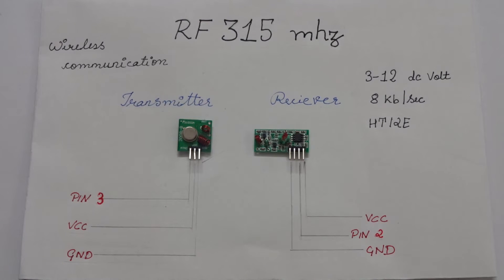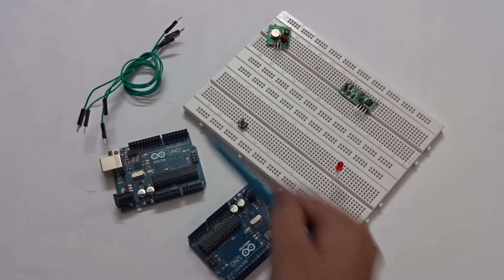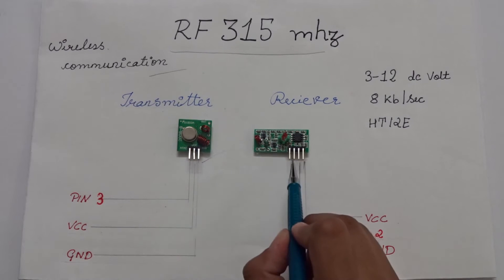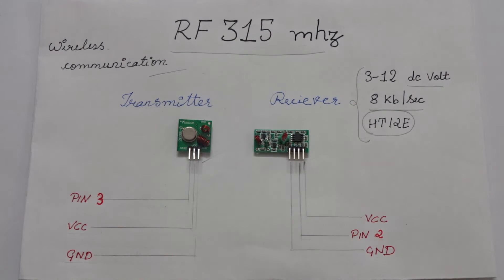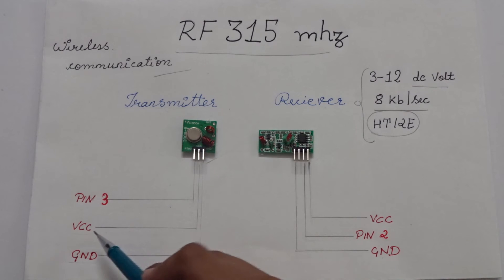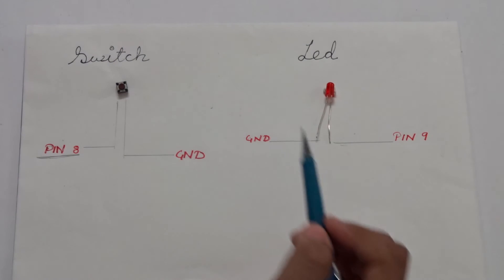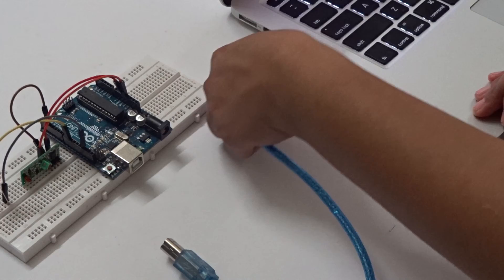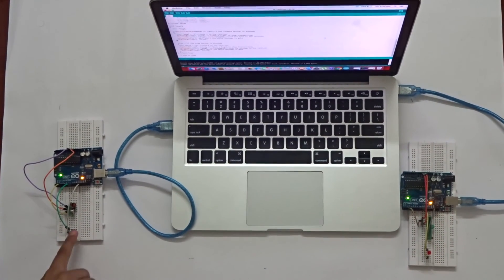Arduino Sensor#3 - RF module 315mhz